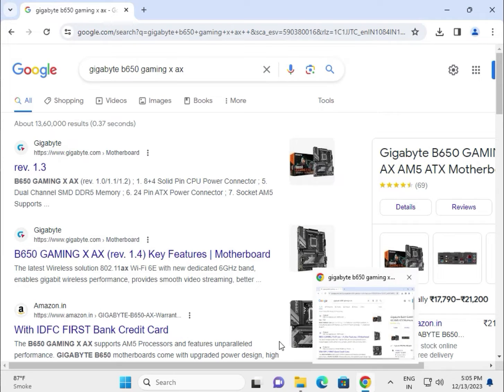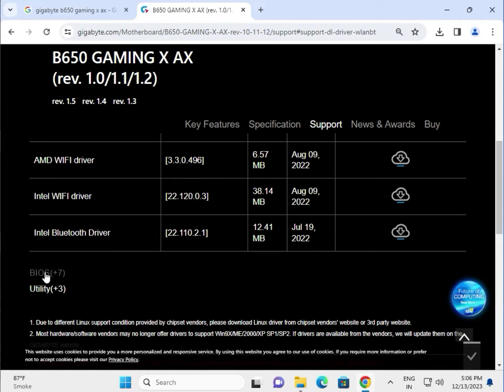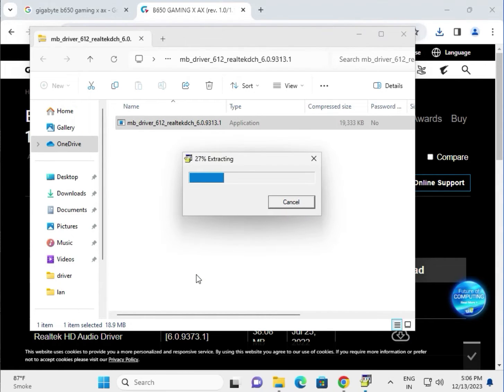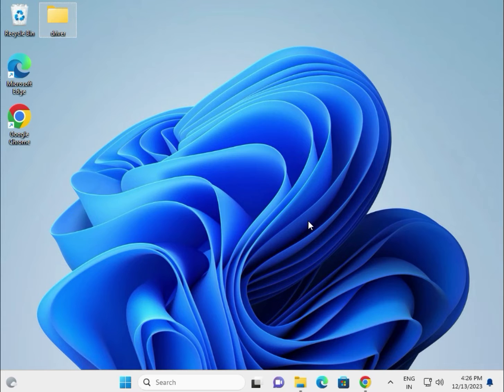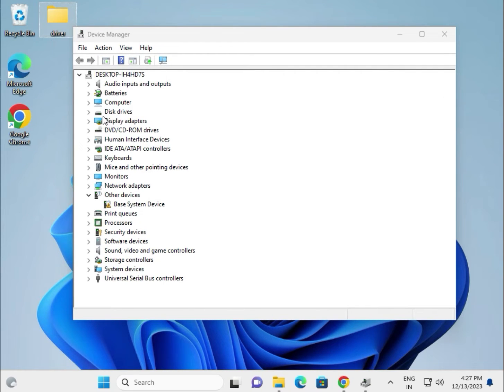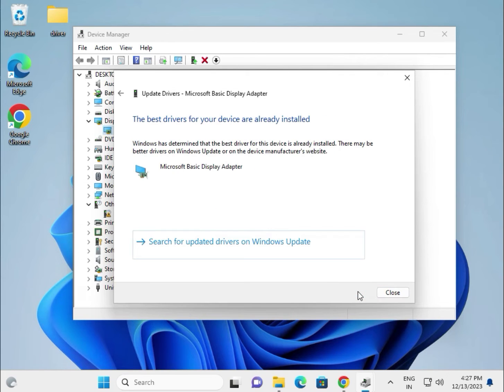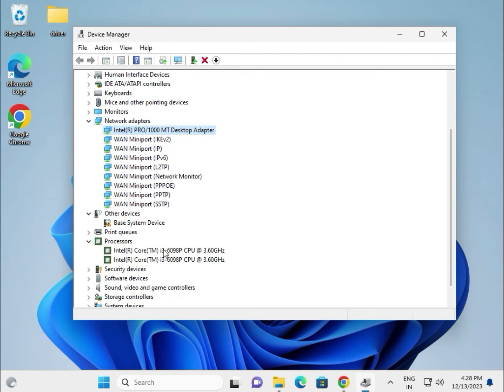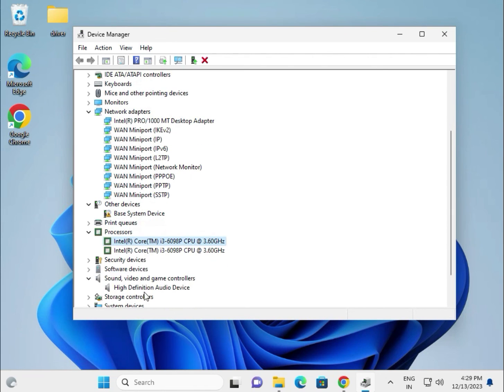How to Download driver gigabyte B650 GAMING X AX Motherboard windows 11 or 10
gigabyteB650 GAMING X AX
drivergigabyteB650 GAMING X AX
driverAsusB650 GAMING X AX
HowtoDownloaddriverB650 GAMING X AX